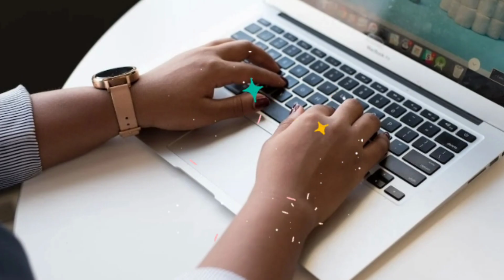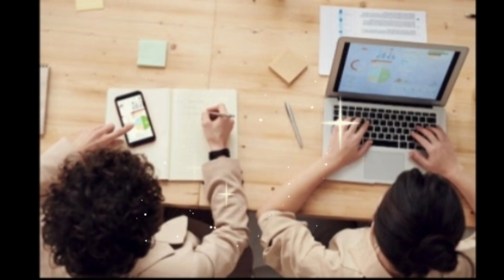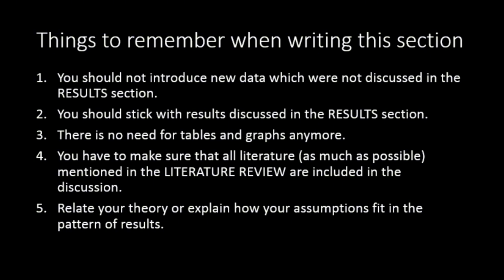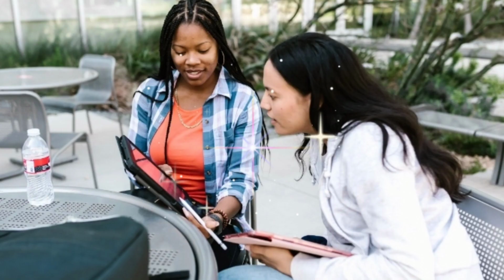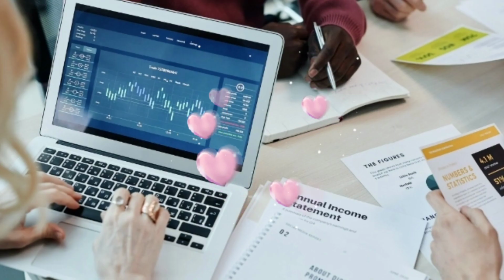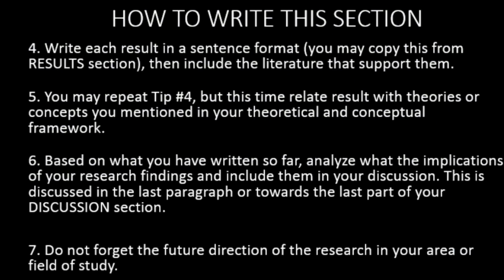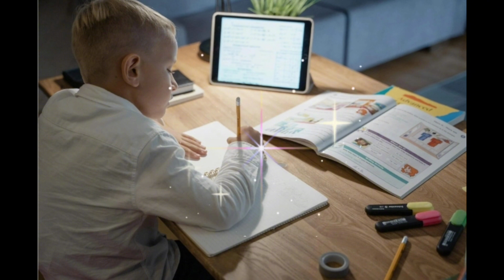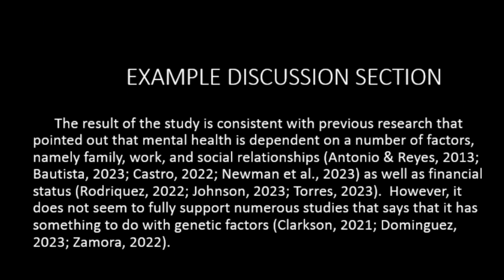How to write the DISCUSSION section of a research paper in an organized manner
Discussion section or chapter, like results, is a bit of a challenge to write for beginners in research. If you are one of them, check this vlog to know a step-by-step process in writing a good discussion section.
I made some error in the example Discussion Section which I posted in the vlog. Here's the corrected version: